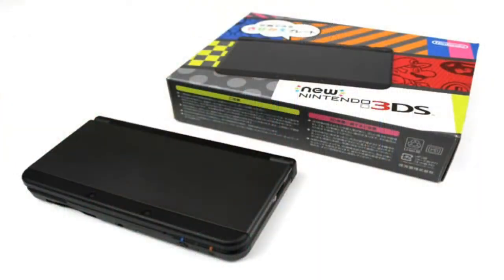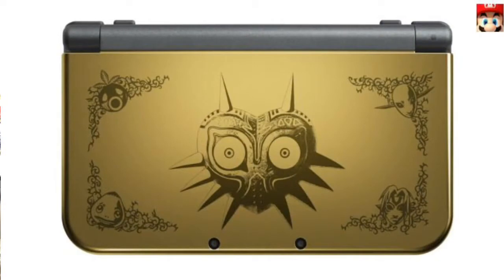Thoughts On The New Nintendo 3ds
Test Video: thoughts on the new 3ds.